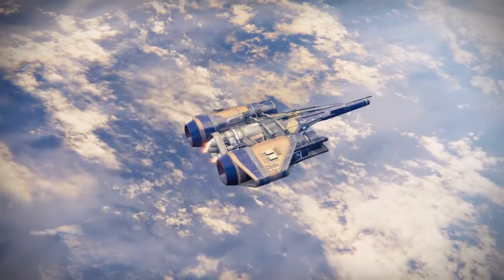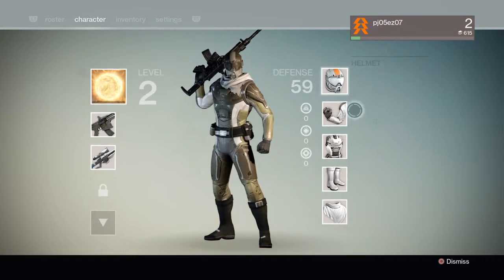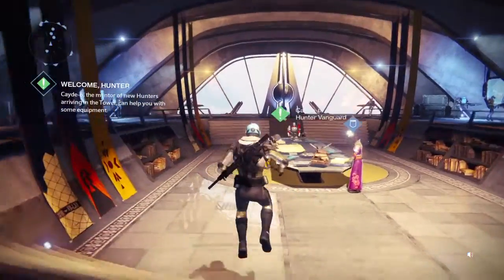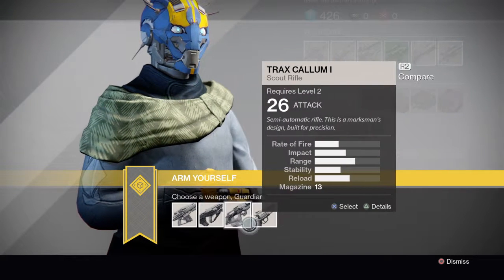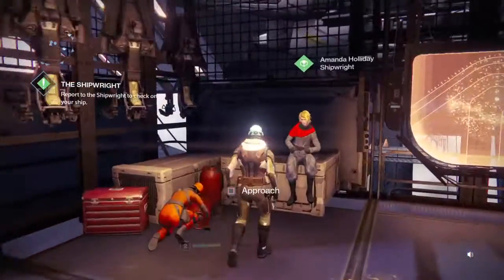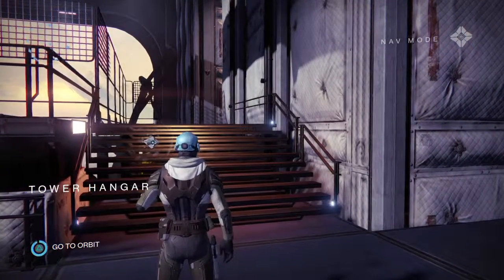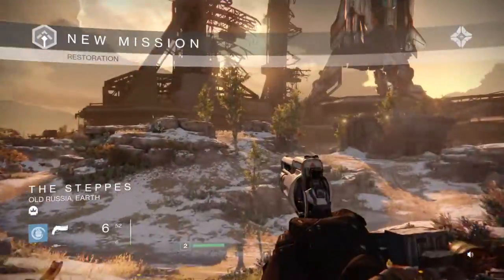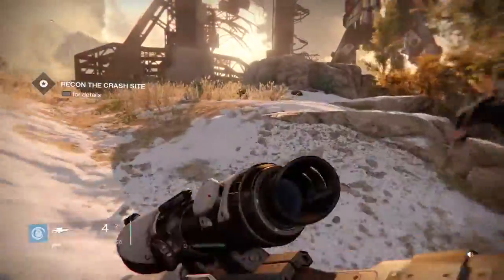Destiny Huntrr walkthrough part 2